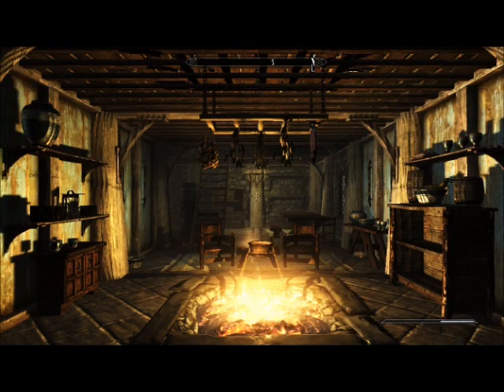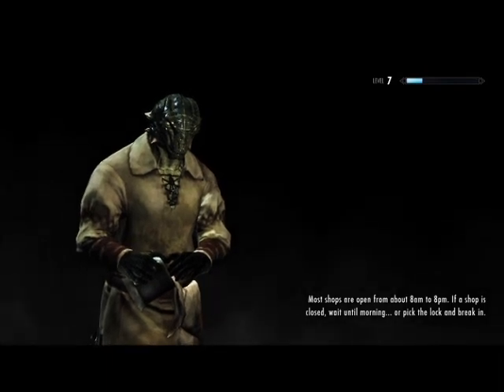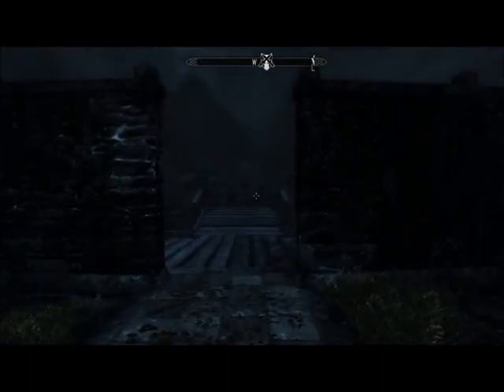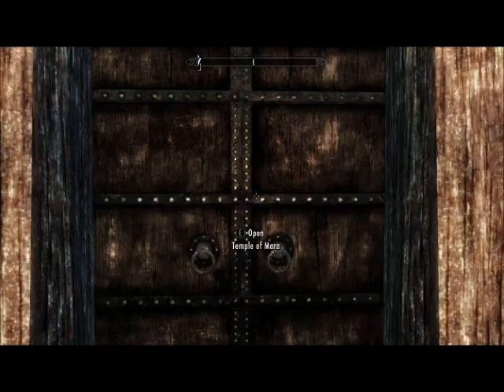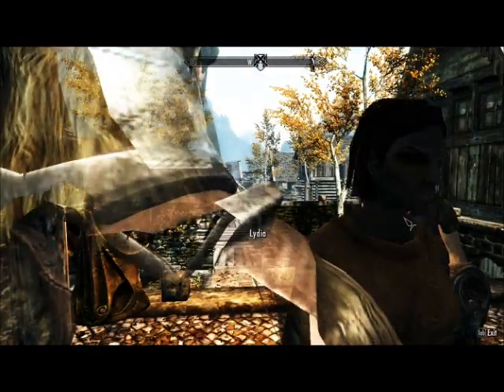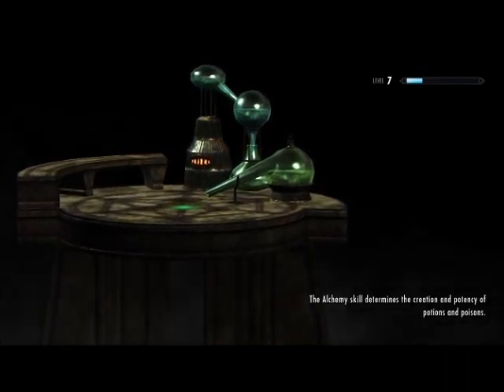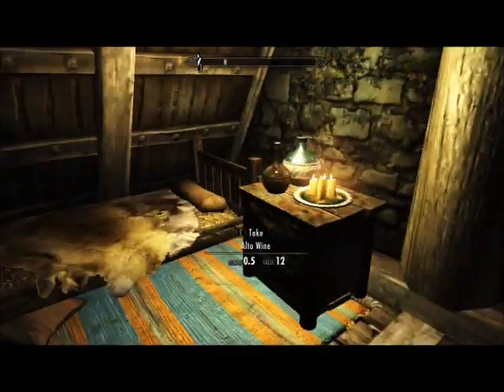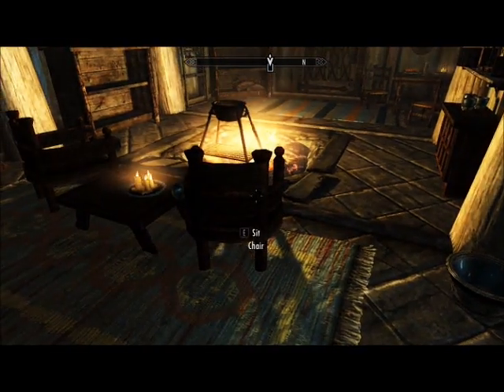How to marry Lydia in Skyrim (PC)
This is how to marry Lydia in Skyrim, as it as bugged.
Fix if code is not working:
Players can force the marriage dialog option to appear on NPCs by opening the console, targeting the desired NPC, and typing the command "addfac 19809 1". This could possibly cause issues with NPCs who were not originally intended to have this option.

Also, you need to type the command "setrelationshiprank player 4" after adding the marriage faction. This works on those NPCs you tried the addfac code by itself and didn't work.